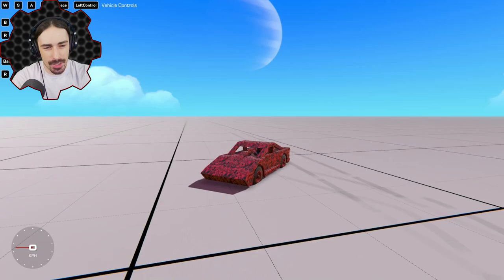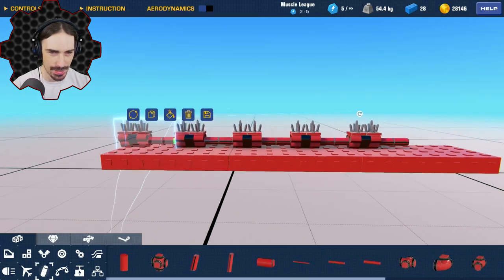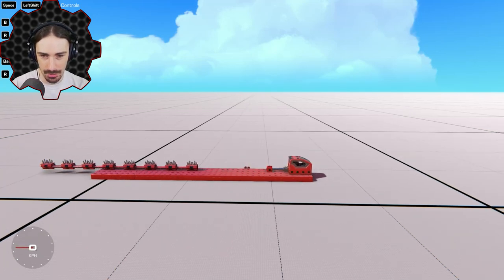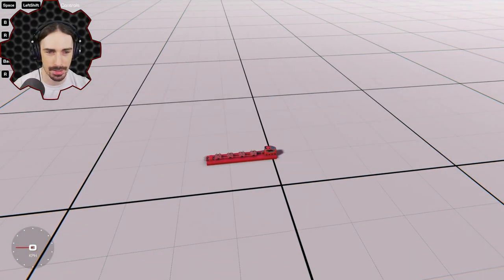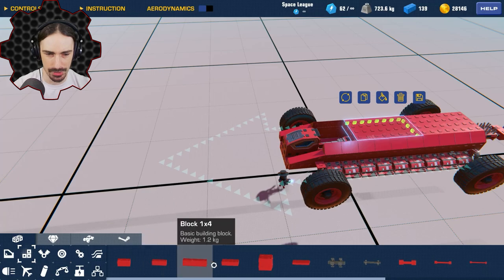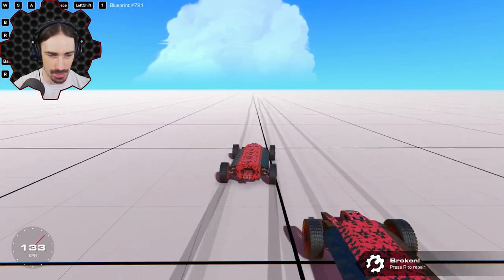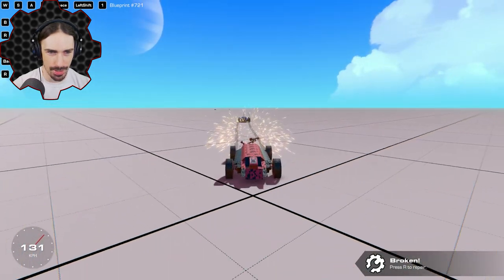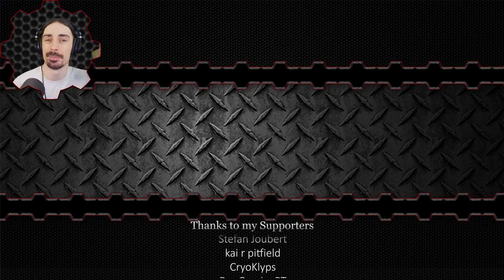I Built a Deployable, Unfolding, AND Explosive Spike Strip. It's Overkill. - Trailmakers Gameplay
Welcome to another episode of Trailmakers! Today I am improving on an old idea, by adding explosives.  So you know it's definitely a better idea. Because explosions.  It's a spike strip, but it explodes.